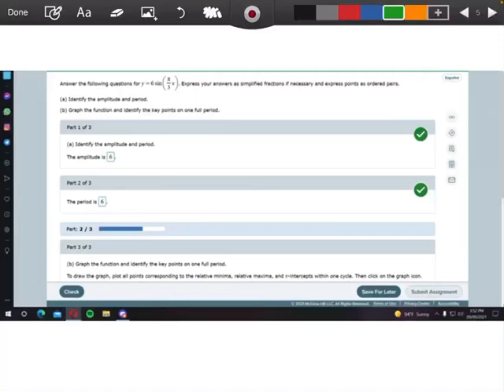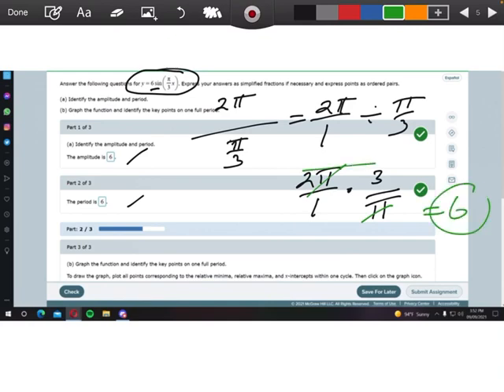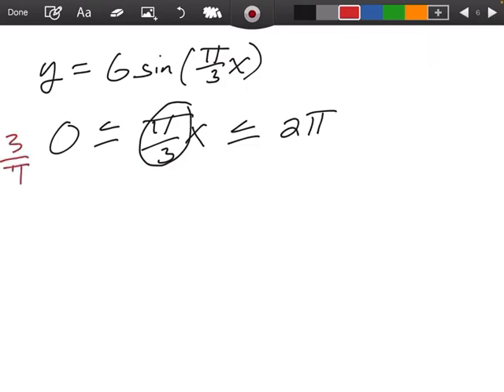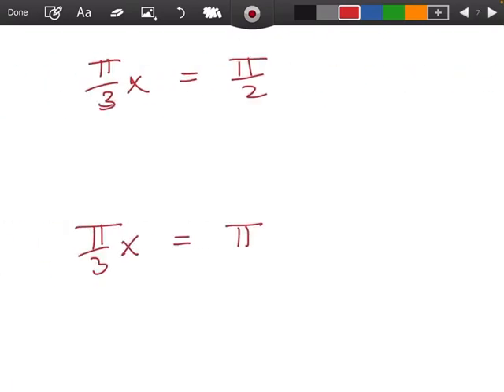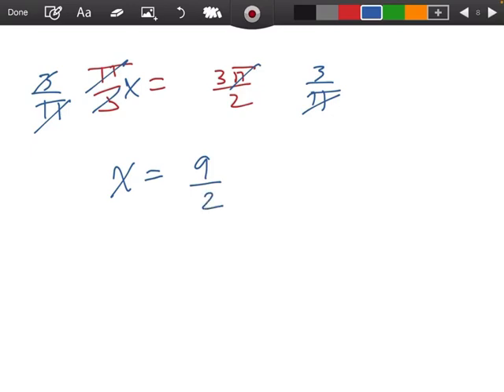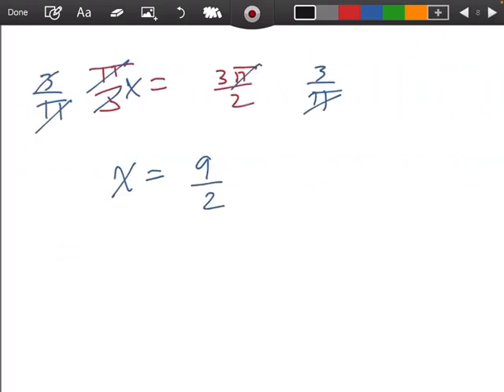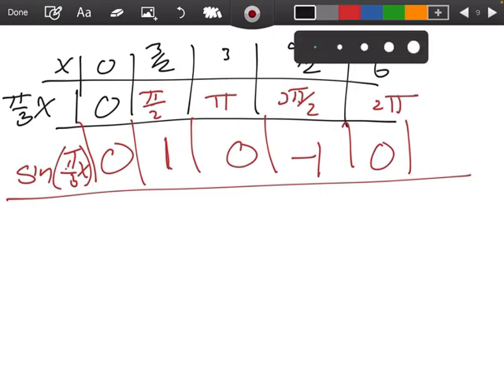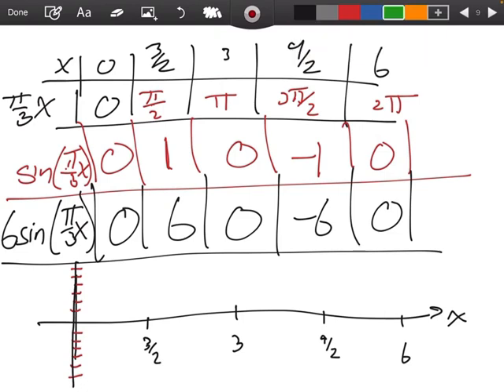#7 4.5 math 2412